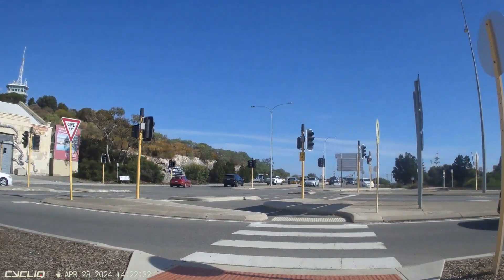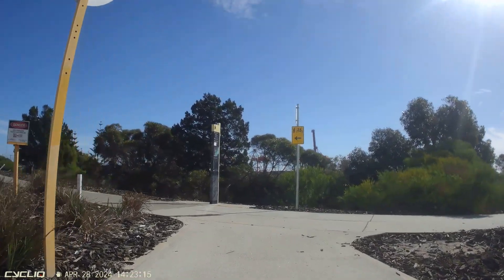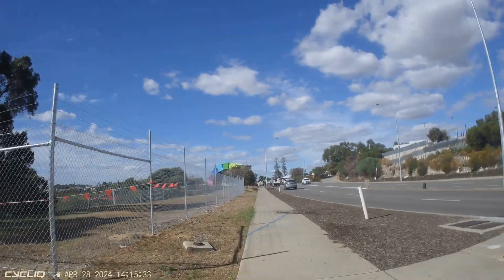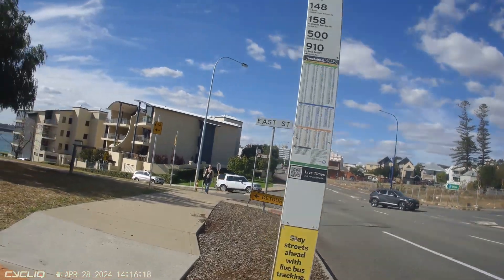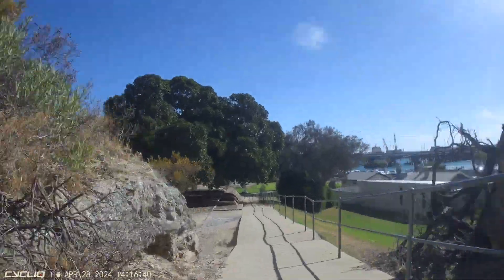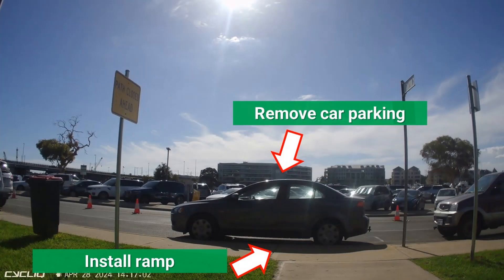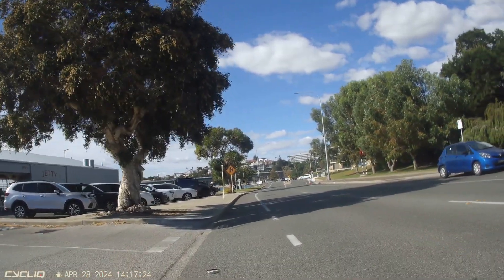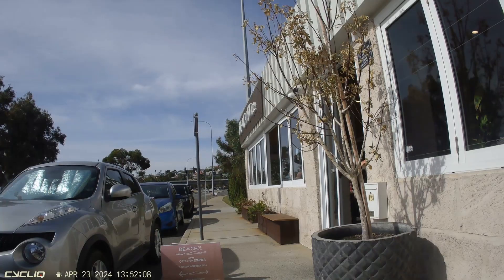Beach St Fremantle detour - a crowded footpath outside a busy cafe is not a safe detour route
This is a follow up to an earlier video looking at the detour that's been setup at the Fremantle Traffic Bridge. Beach St has been blocked off where it goes under the bridge, so a detour has been setup for pedestrians and cyclists.
There are a number of problems with this detour.
1. The cycling wayfinding signage is very small, badly placed and almost impossible to find
2. Drivers leaving the bridge and turning left aren't looking for people coming from the east and using the crosswalk. There's a risk of a collision at this point.
3. The old footpath along Canning Highway that's used for the detour is much too narrow for bi-directional foot and cycling traffic. It should be replaced with a new path that meets current standards (see the temporary paths at the Causeway worksite)
4. There's a risk of bus passengers and cyclists colliding at the bus stop
5. The detour should not put cyclists on the footpath outside the Beach St cafe - there's a risk of collision, especially with customers leaving the cafe and entering the footpath.